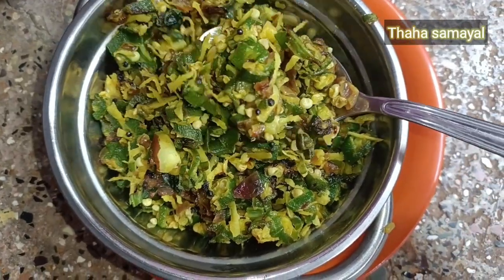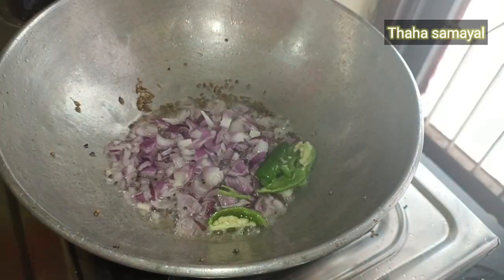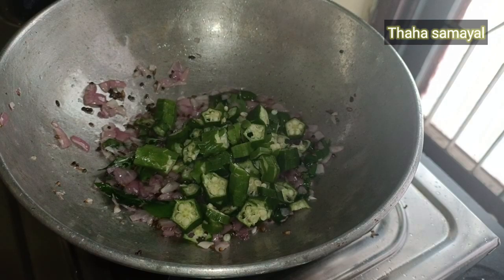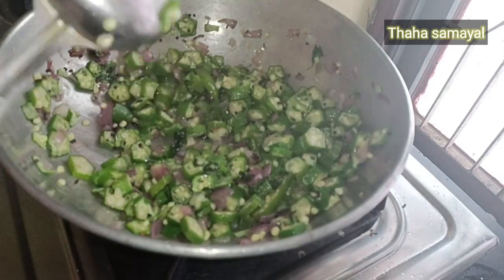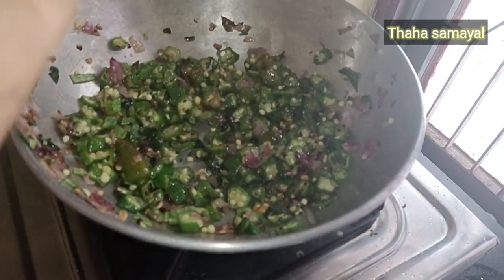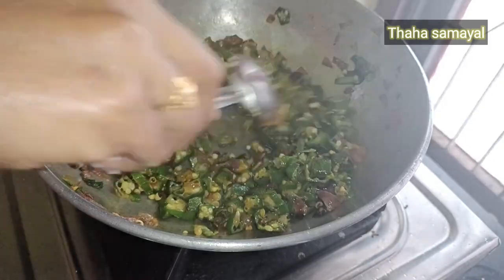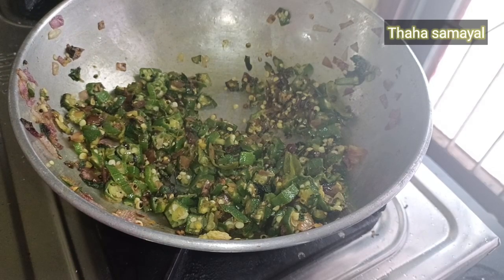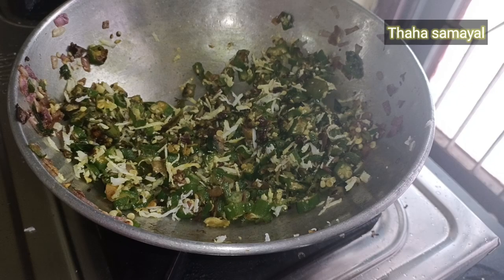இப்படி ஒருமுறை வெண்டைக்காய் பொரியல் செஞ்சு பாருங்க / how to make vendakkai poriyal